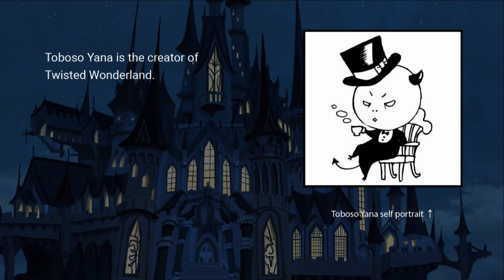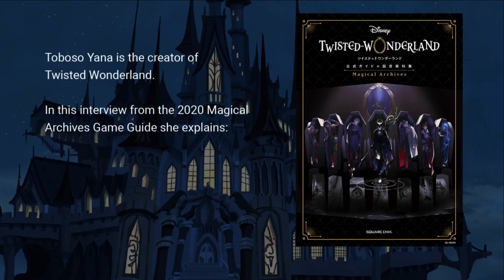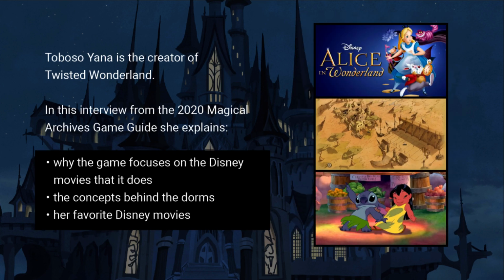The Making of Twisted Wonderland Interview, Part 4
Toboso Yana is the creator of Twisted Wonderland. In this interview from the 2020 Magical Archives Game Guide, she explains why the game focuses on the Disney movies that it does, the concepts behind the dorms and her favorite Disney movies.

⚠️This is a fan translation and has not been confirmed by or endorsed by Disney or Toboso Yana, interpretations may vary⚠️

0:15 - Why these characters were chosen to be the Great Seven
0:44 - The seven dorminatories
1:49 - Replacing a difference in eras with a difference in values
2:21 - Toboso Yana's favorite Disney movies